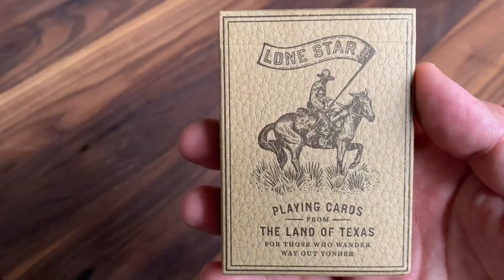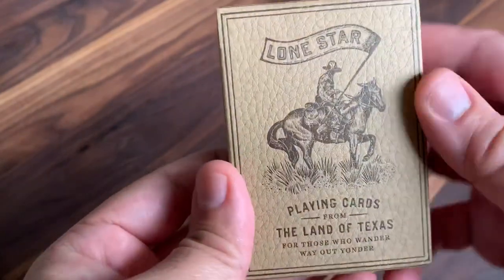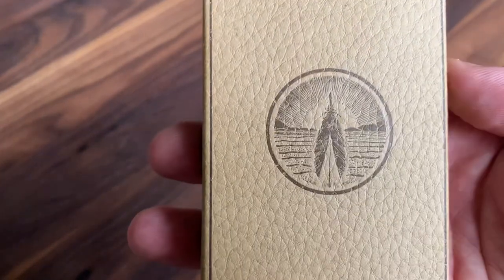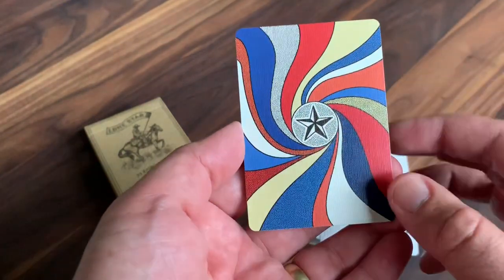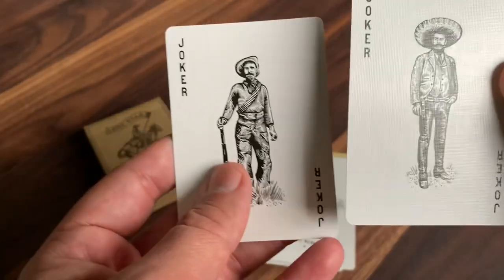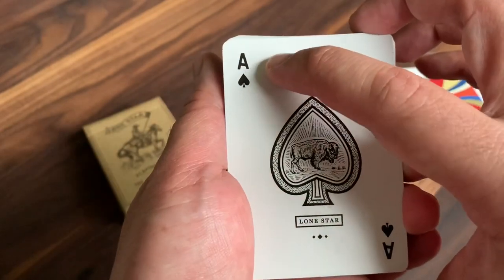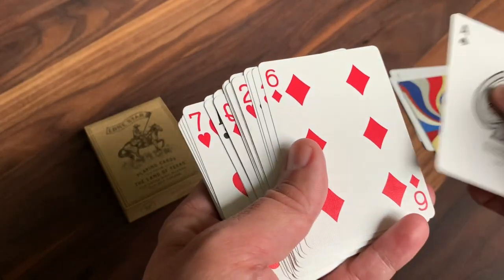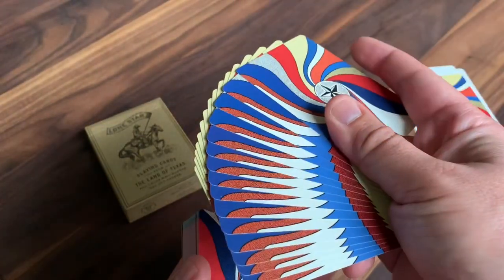Deluxe Lone Star Playing Cards - Pure Imagination Projects - Deck Review!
The Lone Star State get its due with this classically style deck by Pure Imagination Projects. The tuck is definitely a highlight and the explosion of color on the back design stands out for sure. What do you think?